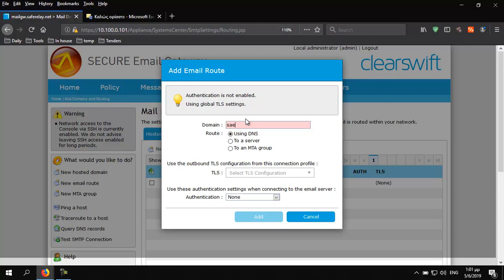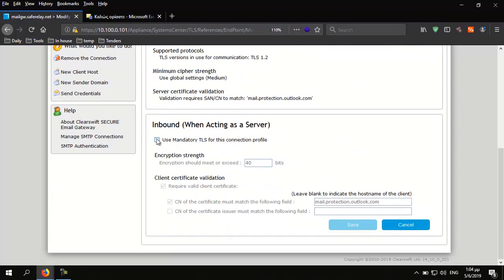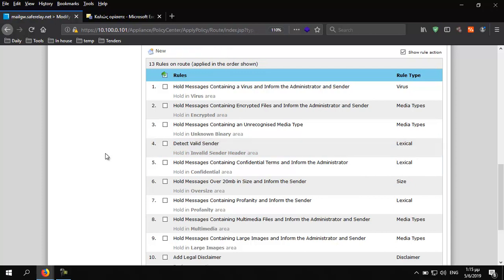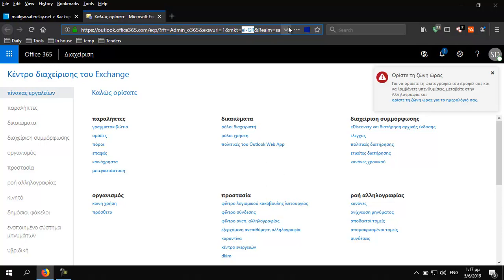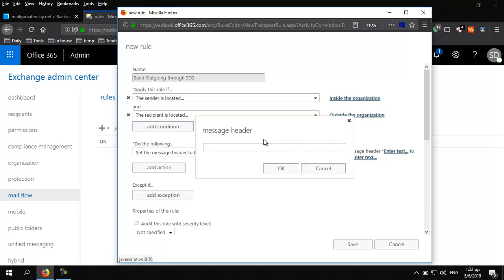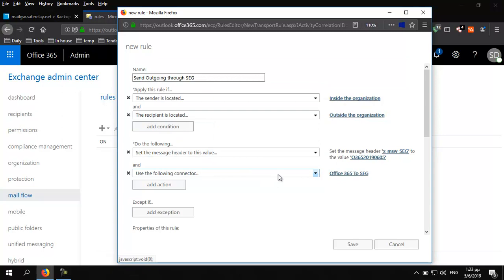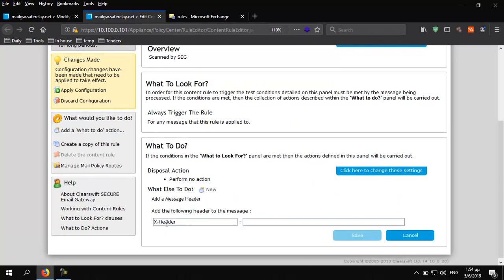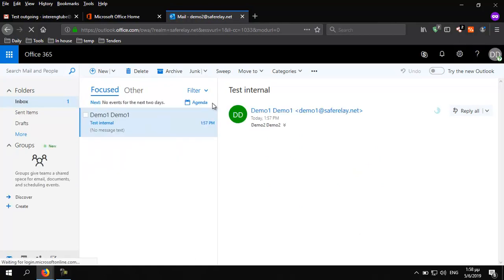Configuring Office365 with Clearswift SECURE Email Gateway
SECURE Email Gateway by Clearswift provides extensive email protection services even for domains hosted in Office 365 environment.

Apart from that, SECURE Email Gateway (SEG) has DLP controls that go beyond traditional blocking of communication when sensitive information is detected in an email or its attachments.

This is the first of a series of videos that describe how to setup SEG and an Office 365 account to work together.

SEG will accept messages from the Internet and relay them to the Office 365 infrastructure. For outgoing emails Office 365 is configured to relay messages to SEG.